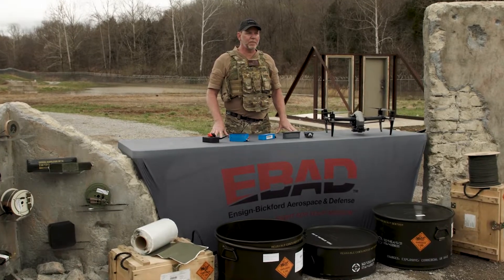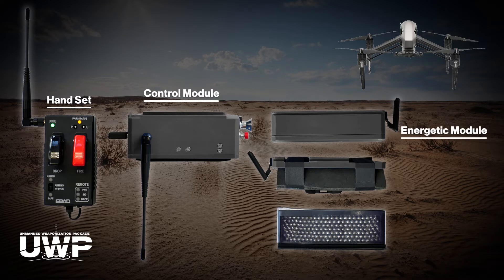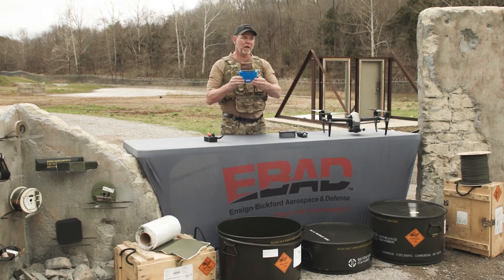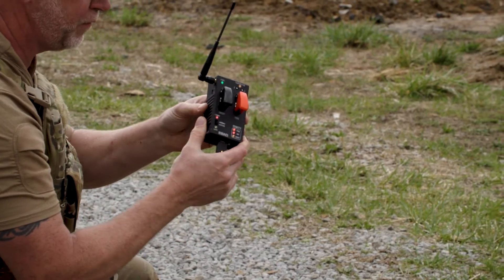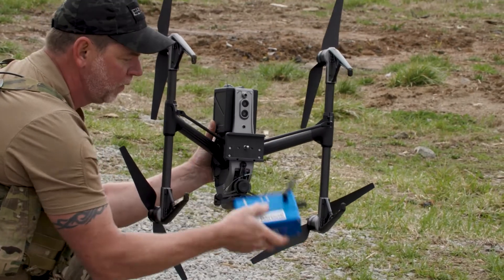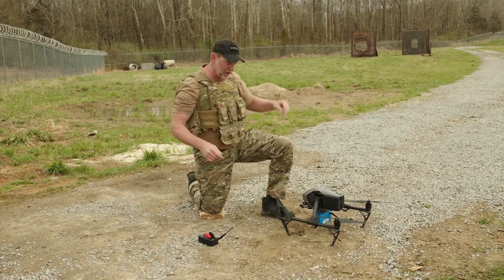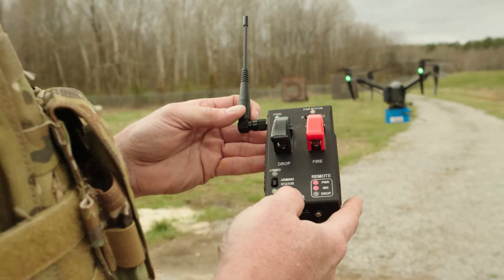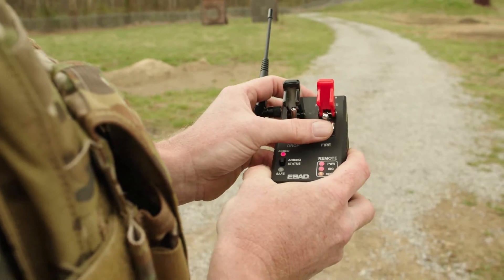EBAD’s Unmanned Weaponization Package (UWP)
Approved for Public Release: EBAD 22-S-1990 6/10/22

EBAD’s Unmanned Weaponization Package (UWP – Pronounced U-Whip) is a platform-agnostic, remotely operated weaponization system. Attached via a Picatinny rail or mounting plate, the UWP enables any platform to carry an energetic effect to a location, safely arm, safely release, and on command, detonate.

With a priority on safety, the UWP benefits from decades of explosive charge development experience and utilizes both mechanical and electronic safety features to ensure the system fires when commanded and only after arming inhibits are met.

Universal Attachment Plate mounts to bottom of the UAS or UGV. Payload Module mounts to a post on the Attachment Plate. On command, safely arm, release & detonate payload from remote location. System can be returned safely if the UWP is not deployed.

The UWP can be attached to small, medium & large unmanned platforms, both ground & air with the ability to defeat hard targets, from artillery or tank tubes, C2 nodes, reinforced entry points, vehicles, and more.

Hard Target Defeat
Military Demolition/EOD
Anti-Personnel
Features

Rapid attachment to any unmanned system
Enables any platform to carry an energetic weapon
On-Command safe, arm, release, and detonate
Stand alone power and communications • Demonstrated on small UAS and UGV
Multiple energetic configurations
Ability to safely return to operator
Energetics and Electronic Safe and Arm (ESAD) expertise